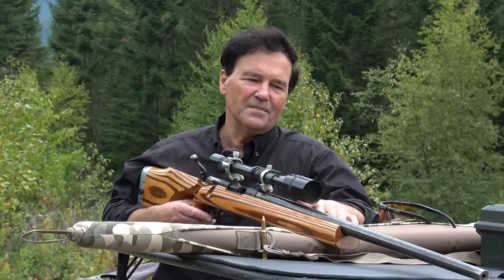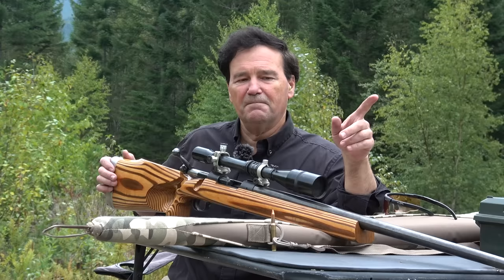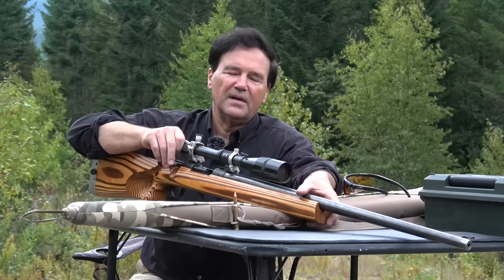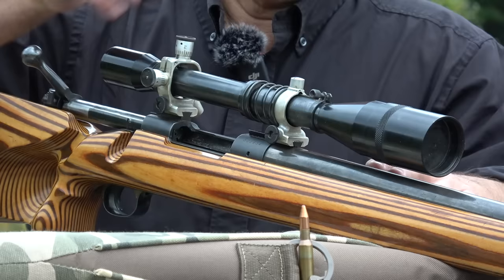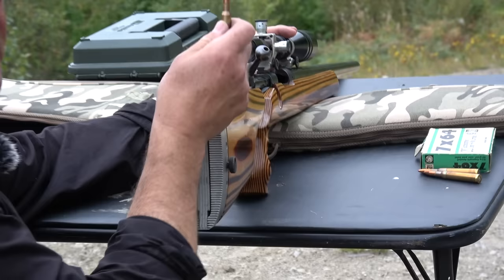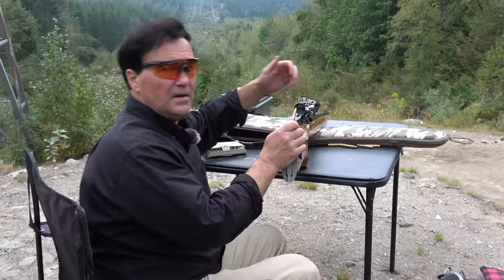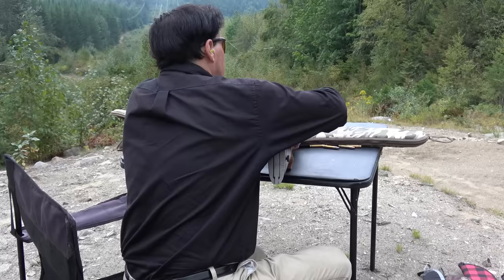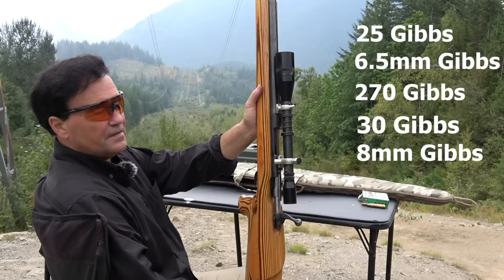7mm SECRET REVEALED: The Surprise Chambering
This video demonstrates that this Pre-64 single shot target rifle is incredibly accurate and has a remarkable Unertl scope, but what is it chambered in? Well, join me for "fire forming" as we get to the bottom of the mystery chambering. Did you guess what it is? These target rifles are a fantastic area of the shooting sports; definitely worth a look if one likes punching paper and grouping and that sort of thing. Most often, we're grouping hunting rifles.

A SPECIAL THANKS to all my PATRONS for your ongoing support!
A SHOUT OUT to the following WISDOM Tier Level Supporters: Christopher P., babbit, Michael O., Peter W., Richard E., Daniel S., Jay H., Pete B., Shawn H., and James D.